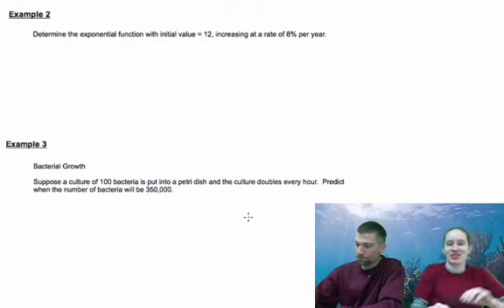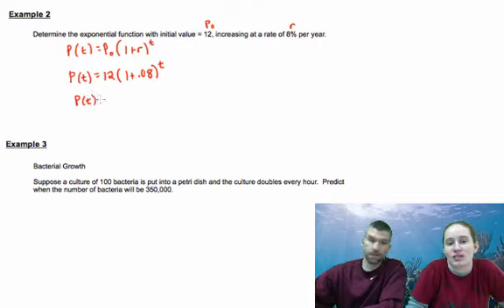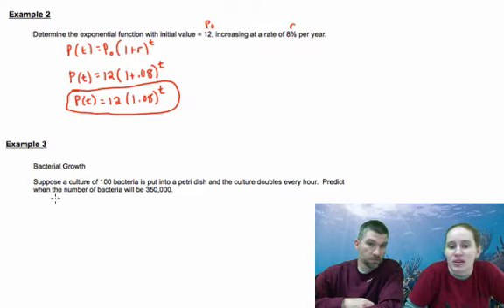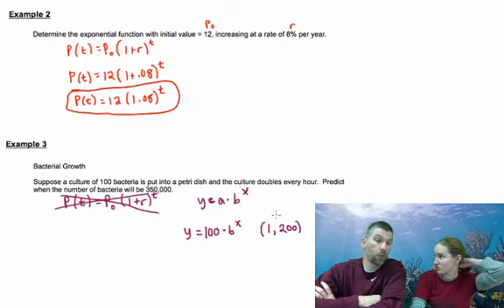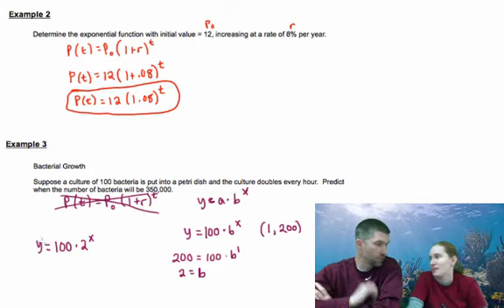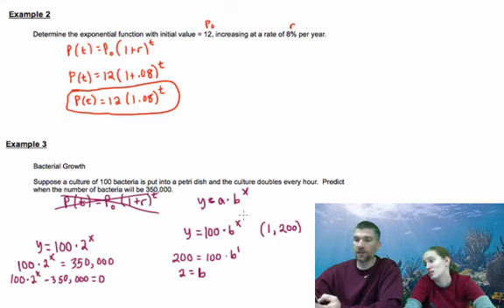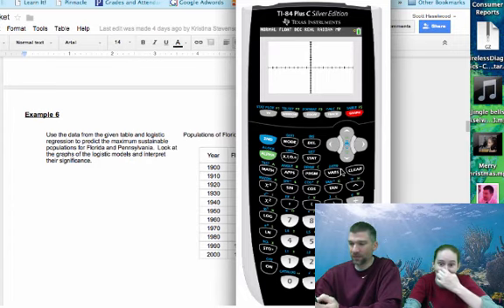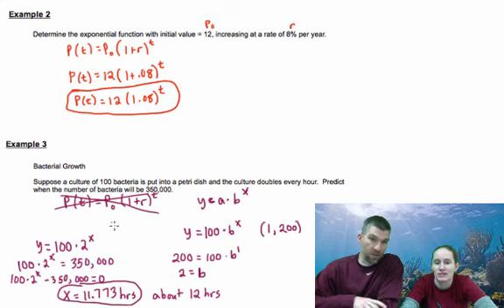Precalculus - 3.2 Notes Example 2: Determining Exponential Growth Functions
These two examples will show you how to find an exponential growth function based on a given scenario.  The second example will solve out an exponential function using algebra.